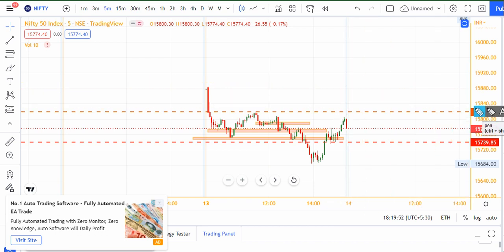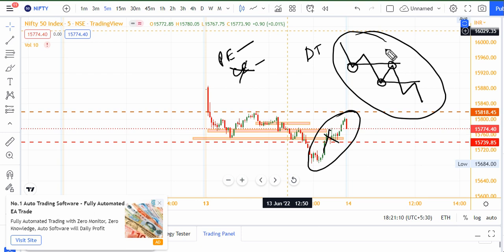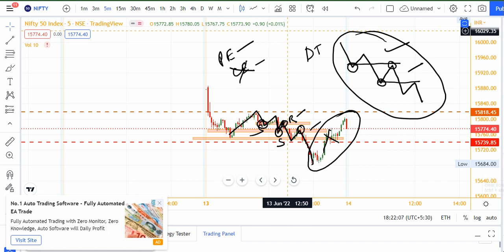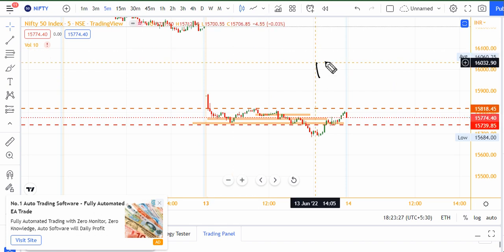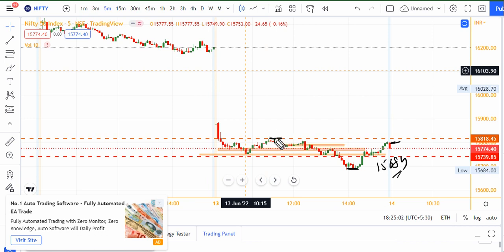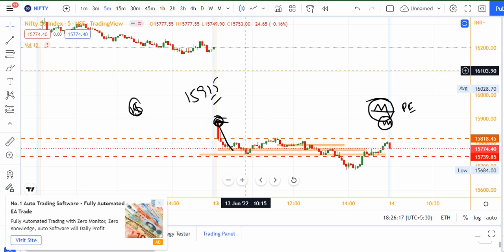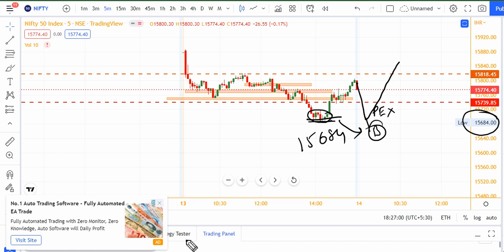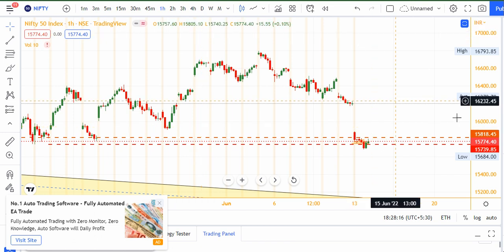Nifty analysis for tomorrow 14.06.2022 / Will market go up tomorrow?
We are here to help the newbies/ retail traders & investors in Share Market, to float in ocean of profit and to avoid drowning in the waters of losses. Our ultimate objective is FREE knowledge for all, as we understand that everyone's hard earned money is important. Please note that we dont give any kind of trading TIPs/ recommendations, so if you get any such TIPS/ Recommendations in name of THE POWERHOUSE IDEAS, so please ignore them, as we shall not be liable for any kind of losses you suffer, by following those tips.

A WORST THING A TRADER/ INVESTOR CAN DO IS TO FOLLOW A TRADING TIP"

Learn yourself and be your own boss.

Things you require to be profitable in Market-
1. Knowledge
2. Patience

Intraday trading/ Option trading can be very risky- So dont do it without proper knowlegde

If you want to open an account with Zerodha, you may google the same or can alternatively follow the following